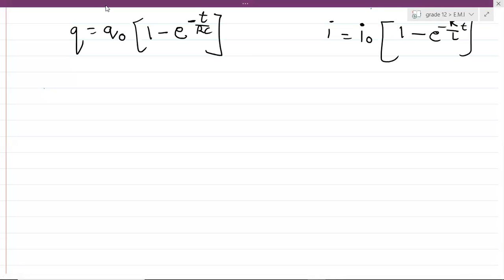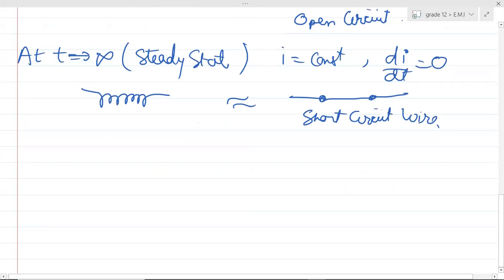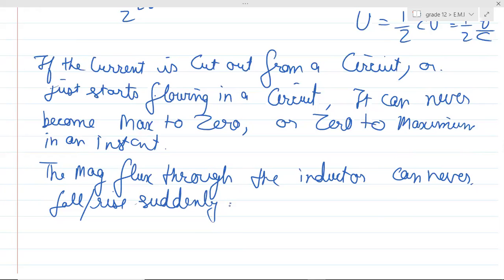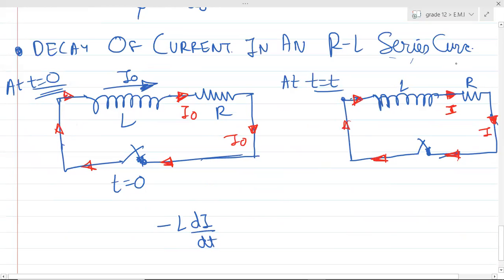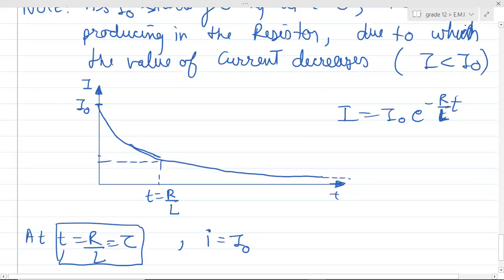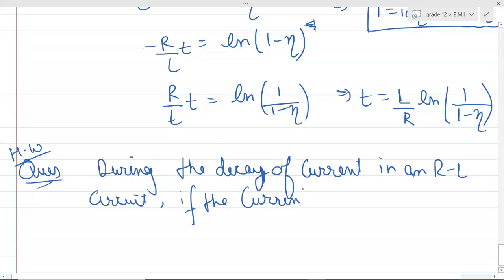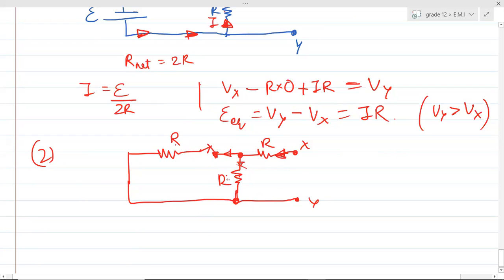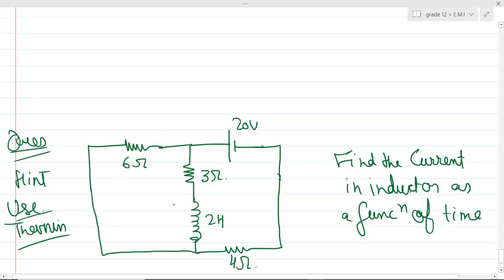GRADE 12 - Electromagnetic Induction - Lecture 5 NEET, JEE MAINS/ADVANCED